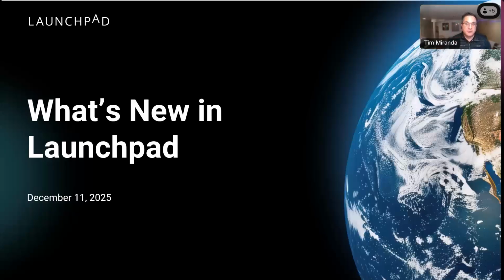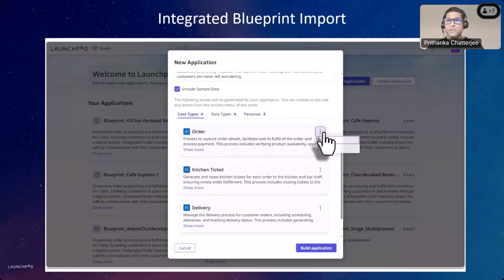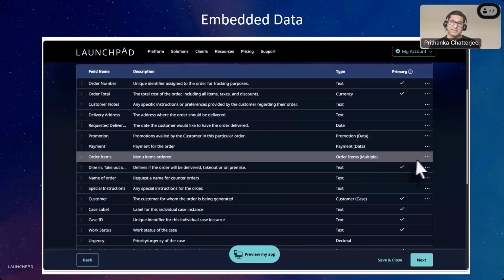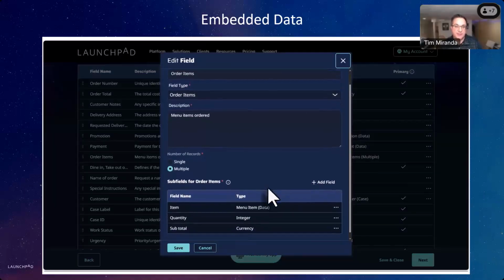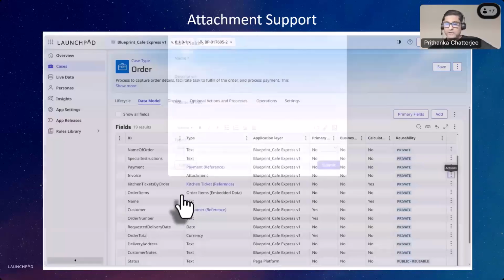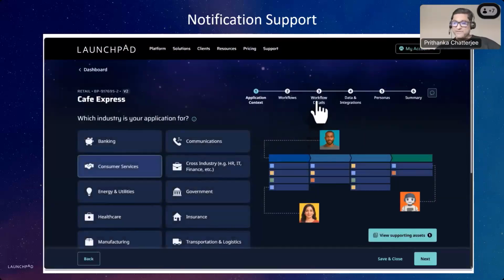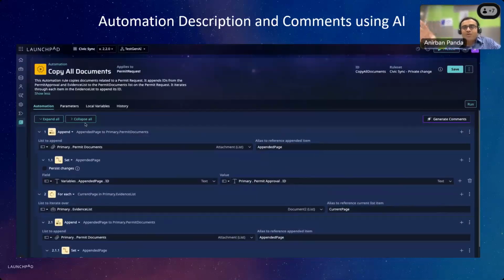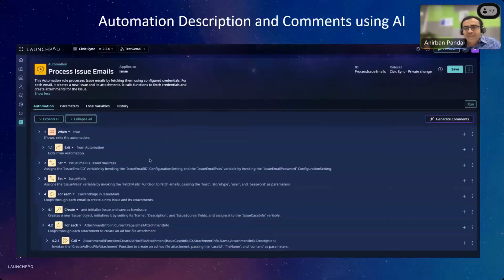What's new in Launchpad, Dec. 11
Explore major updates to Launchpad Blueprint, including direct integration with Launchpad so you can create applications straight from your dashboard. You’ll see new workflow improvements like step grouping for clarity and embedded data objects for more powerful data modeling. Plus, notification rules now generate automatically to keep your app communications running smoothly.

Also find out how new AI-generated descriptions and comments make automation logic easier to understand—and share an early look at upcoming AI capabilities like automatic integration rule generation.

Whether you're streamlining your builds or leveling up your app design, this webinar will help you get the most out of Launchpad.